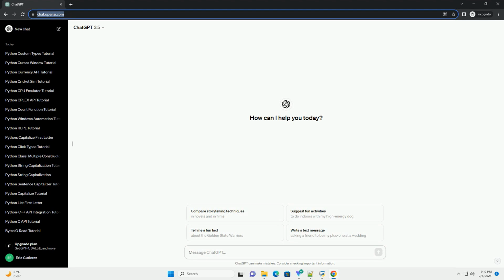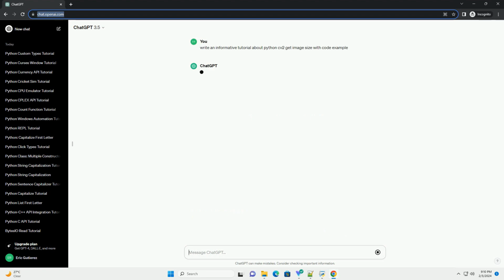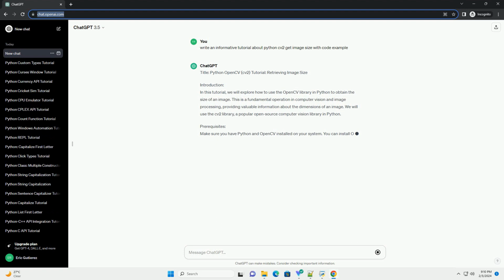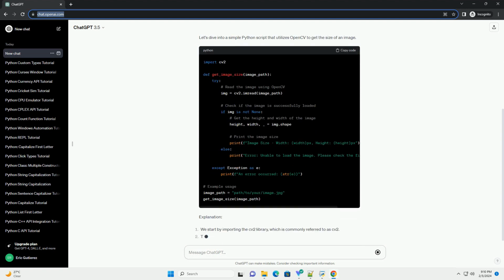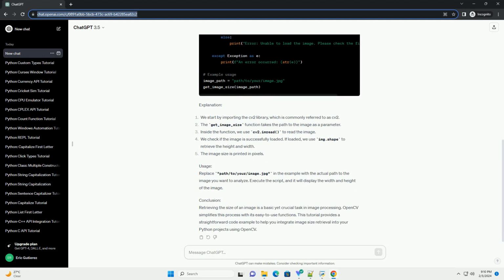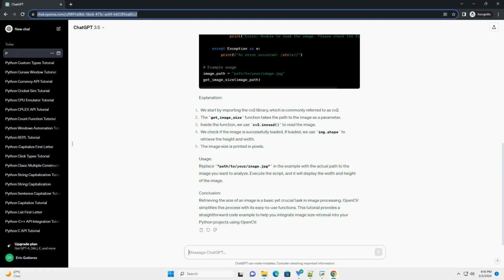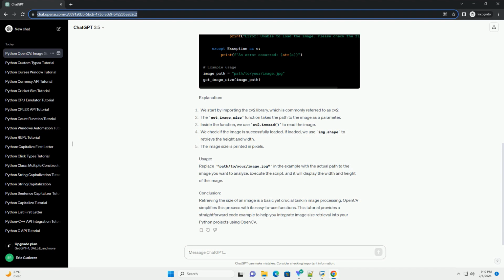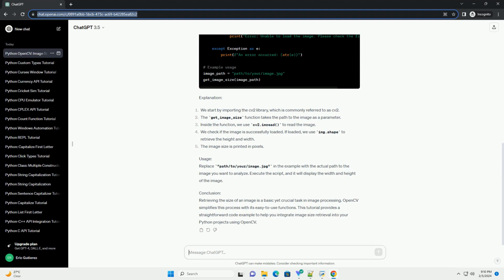python cv2 get image size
title: python opencv (cv2) tutorial: retrieving image size
introduction:
in this tutorial, we will explore how to use the opencv library in python to obtain the size of an image. this is a fundamental operation in computer vision and image processing, providing valuable information about the dimensions of an image. we will use the cv2 library, a popular open-source computer vision library in python.
prerequisites:
make sure you have python and opencv installed on your system. you can install opencv using the following pip command:
code example:
let's dive into a simple python script that utilizes opencv to get the size of an image.
explanation:
usage:
replace "path/to/your/image.jpg" in the example with the actual path to the image you want to analyze. execute the script, and it will display the width and height of the image.
conclusion:
retrieving the size of an image is a basic yet crucial task in image processing. opencv simplifies this process with its easy-to-use functions. this tutorial provides a straightforward code example to help you integrate image size retrieval into your python projects using opencv.

python cv2 documentation
python cv2 imshow
python cv2 videocapture
python cv2 save image
python cv2 show image

Related videos on our channel:
python cv2 documentation
python cv2 imshow
python cv2 videocapture
python cv2 resize
python cv2 imread
python cv2
python cv2 install
python cv2 crop image
python image resize
python image processing
python imageio
python image
python image to text
python image processing library
python image recognition
python imagemagick